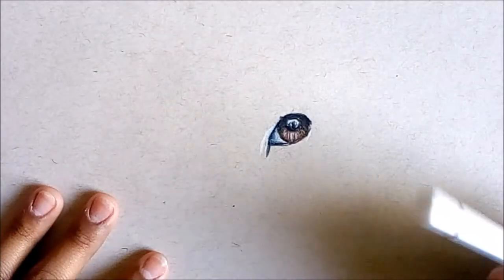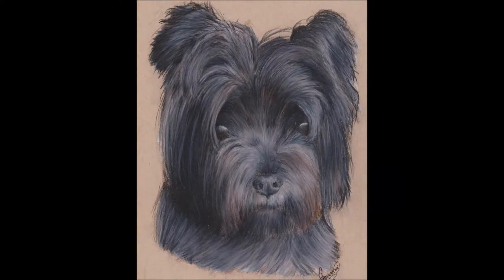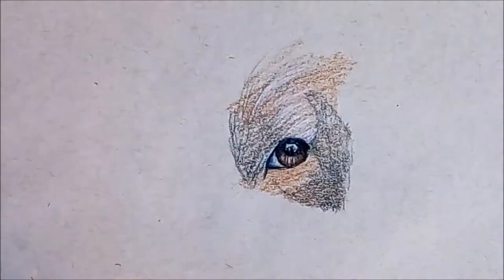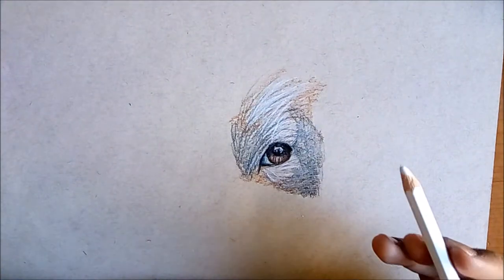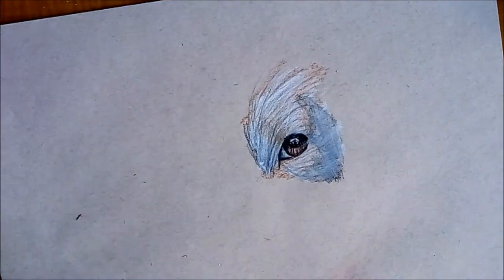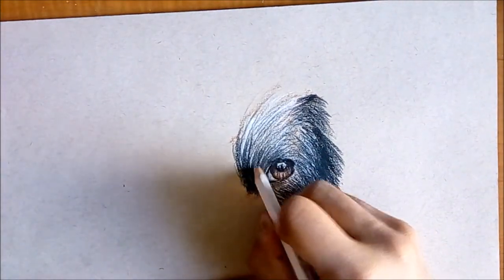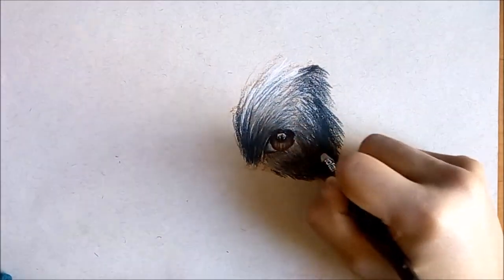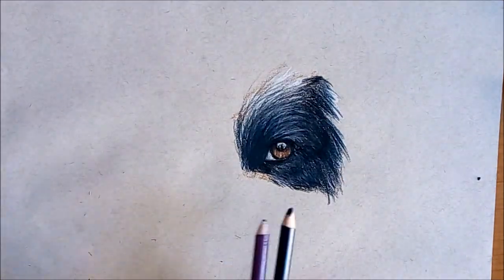Tutorial: How To Draw FUR!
Drawing by : Jovana Shrestha

Send it to your friends
if they like watching Time-Lapses !

Deviant Art;
jovart14